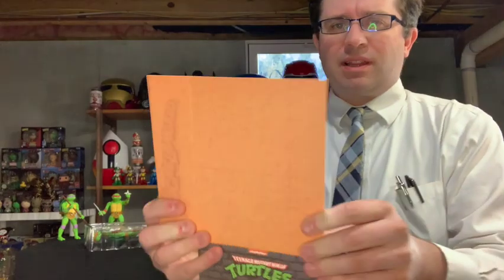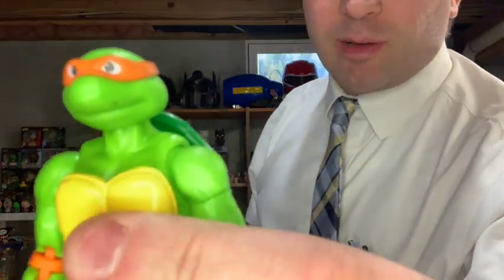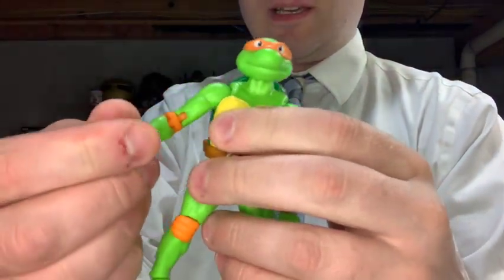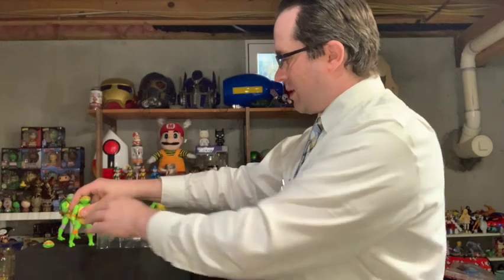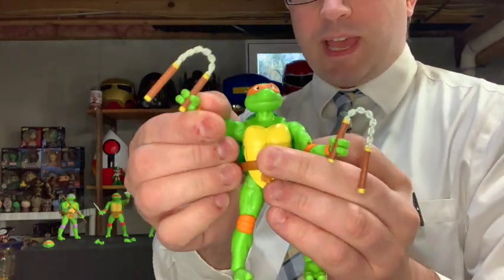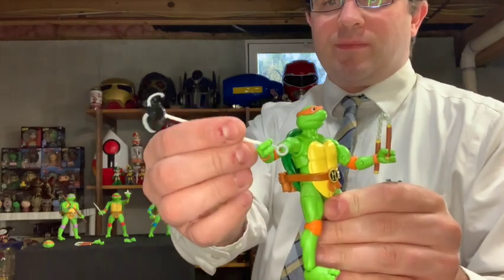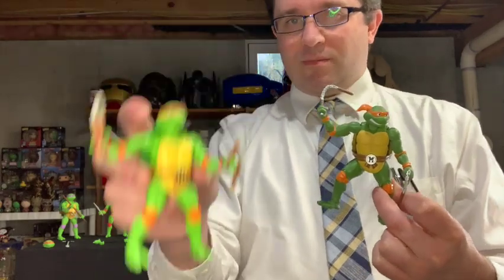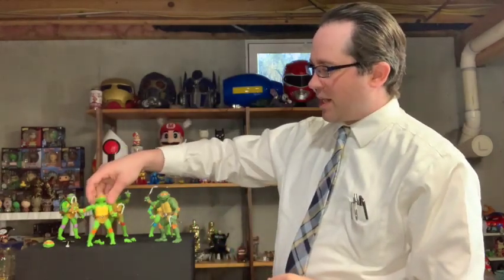The Loyal Subjects BST AXN Teenage Mutant Ninja Turtles Michelangelo Action Figure Review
I finished off my Ninja Turtles brothers with Michelangelo in this video. The Loyal Subjects BST AXN has put together a great and affordable line of TMNT action figures representative of the 90s cartoon era. I still consider them an affordable clone of the SH Figurarts Turtles. But what's nice about BST AXN is that the line doesn't end here, we'll be getting villains, and Casey Jones soon as well. They've done great work, you should consider buying some.